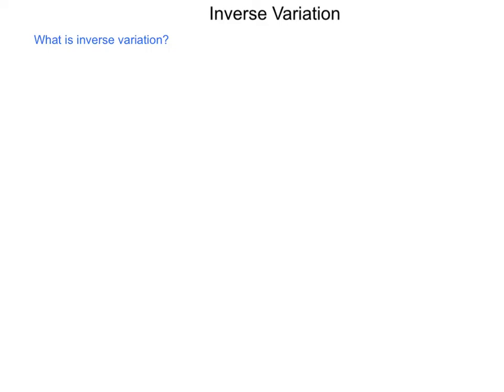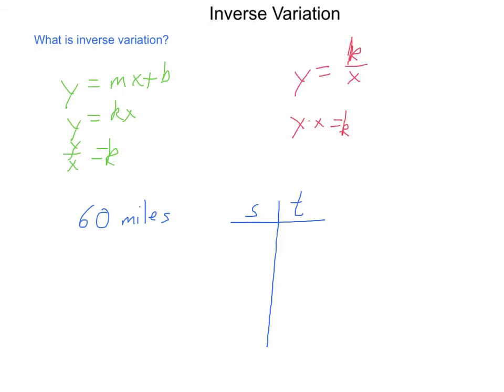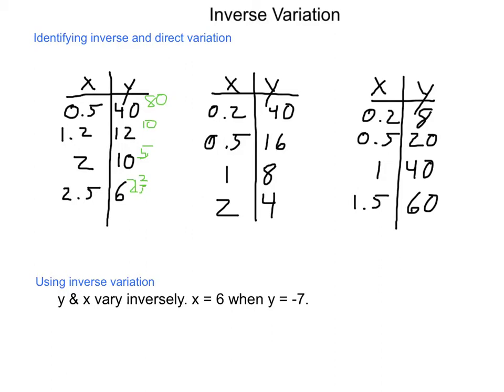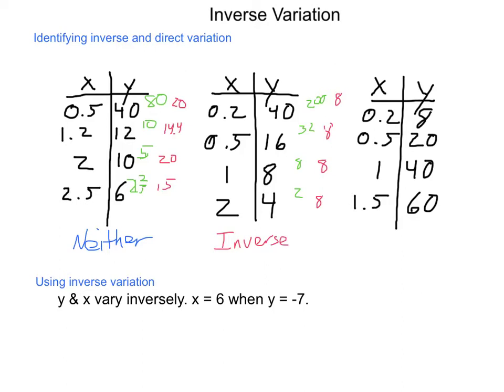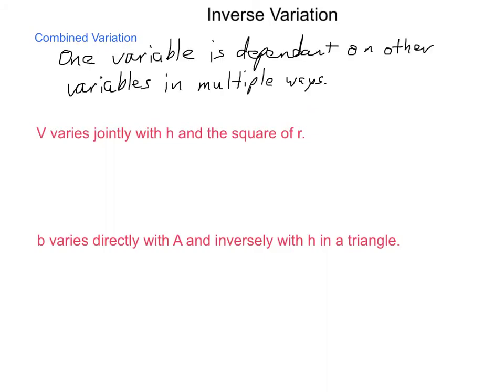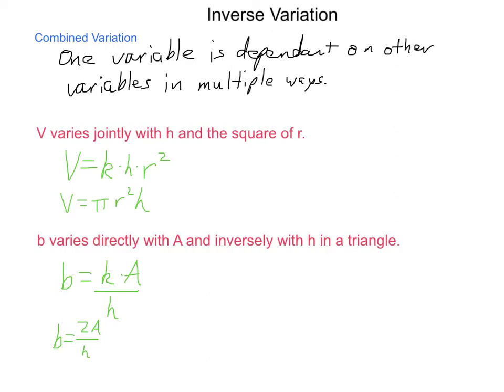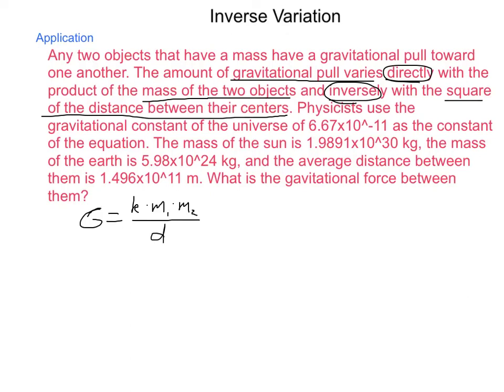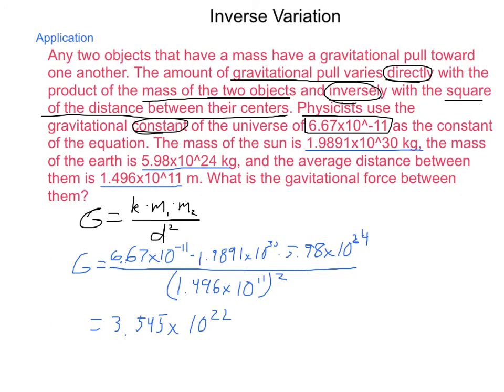Algebra2 8.1 Inverse Variation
An introduction to rational equations and expressions with inverse variation, a review of direct variation, and talk of combined variation.